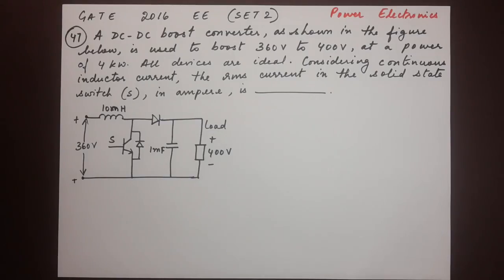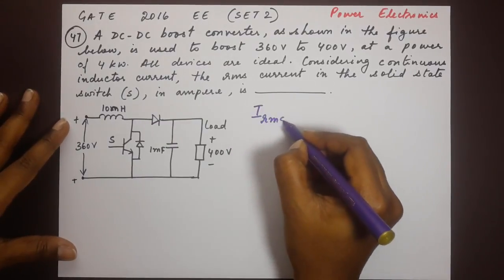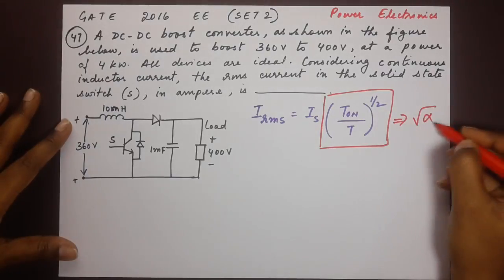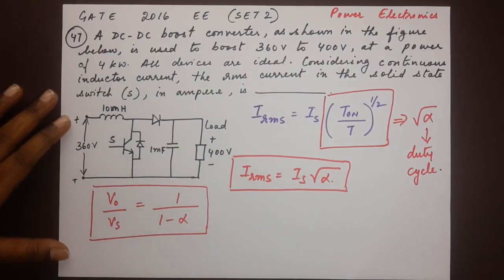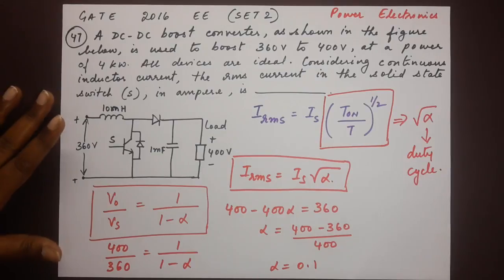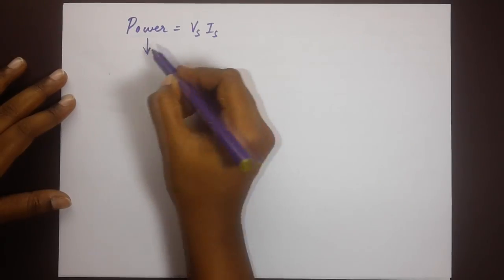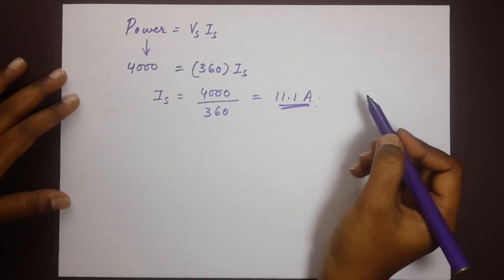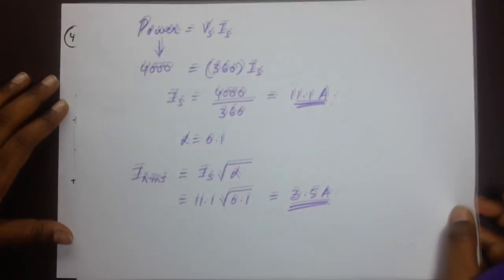Gate 2016 EE (Set 2) Q47